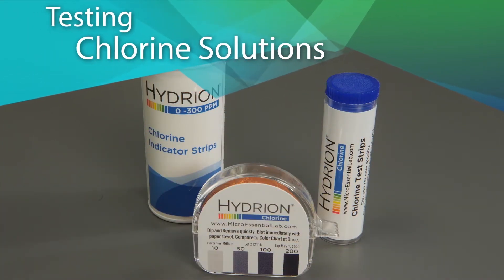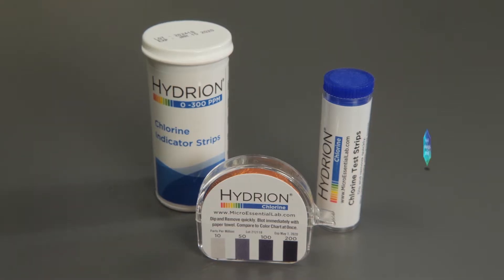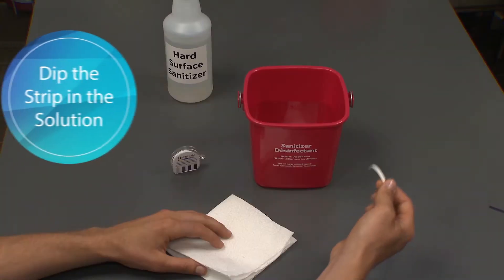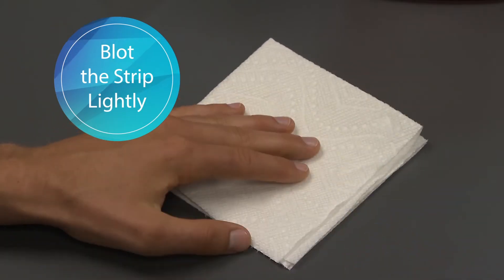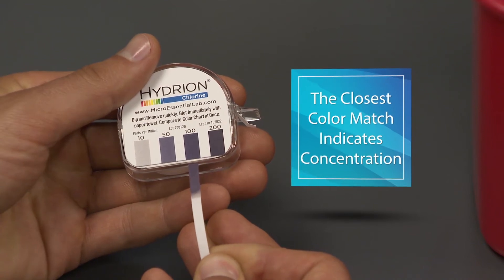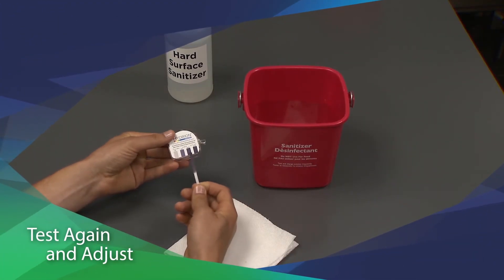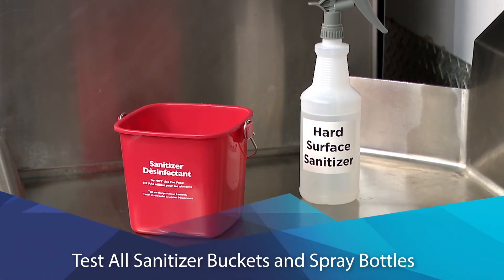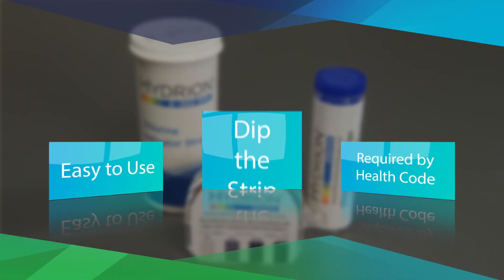How to Use Chlorine Test Strips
Learn how to properly measure the concentration of chlorine sanitizer solution with our Hydrion chlorine test strips.

Micro Essential Disinfectant Test Kits
We are committed to offering the easiest, yet most comprehensive kits to allow you to measure effective sanitizer levels and ensure Food Safety

Micro Essential Laboratory, Inc., established 1934, is the leading manufacturer of sanitizer test kits.  State, local, FDA health codes require sanitizer test kits to be on hand and are essential to test the concentration of sanitizers.  This requirement extends to anywhere food is commercially prepared or sold.